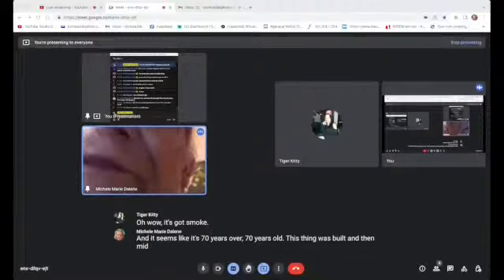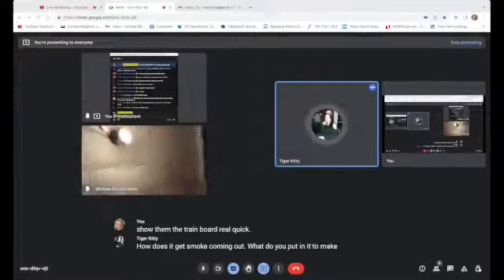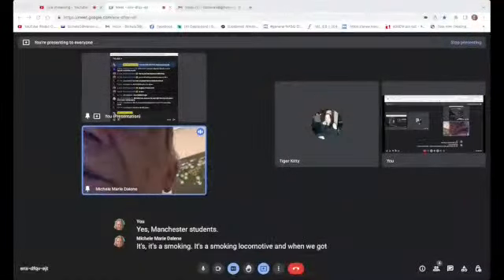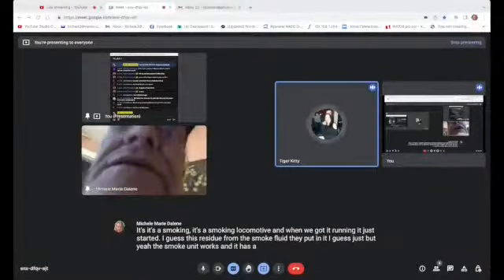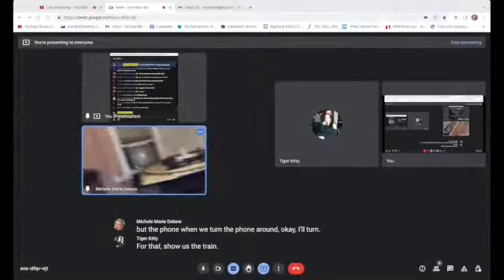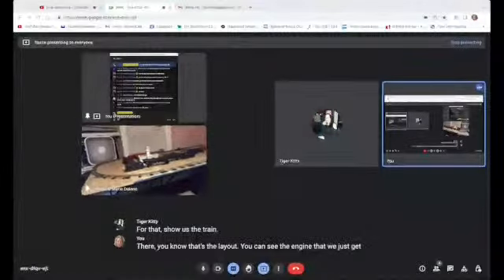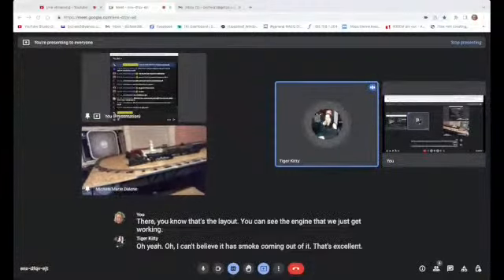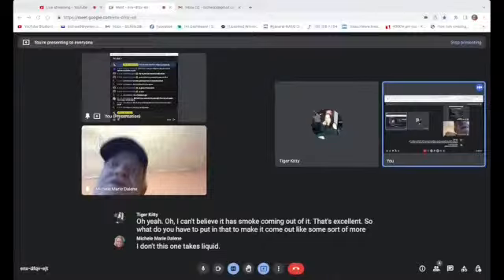live08122022 Opps forgot to set ALC to OFF